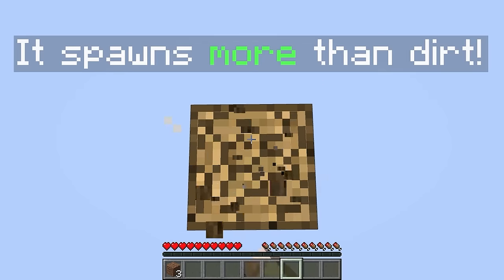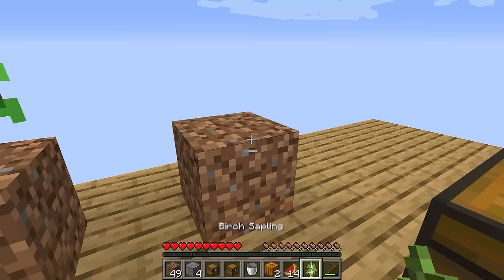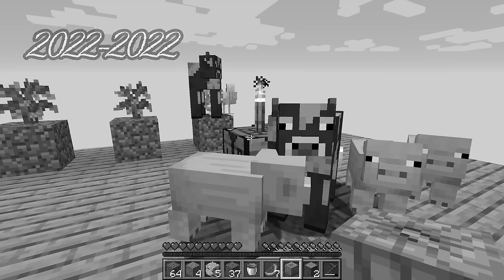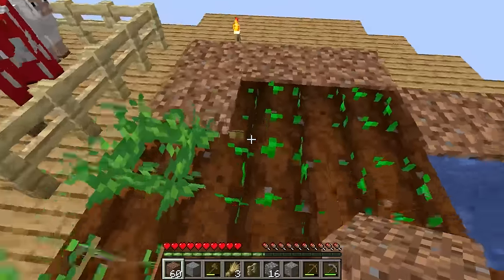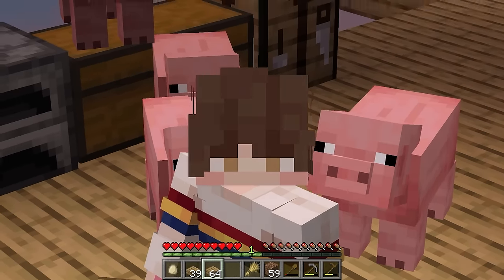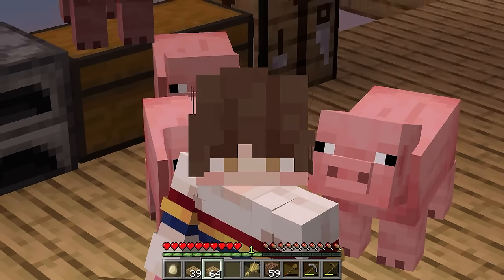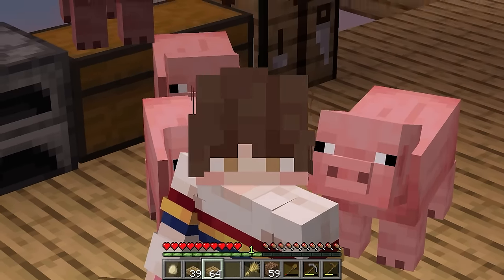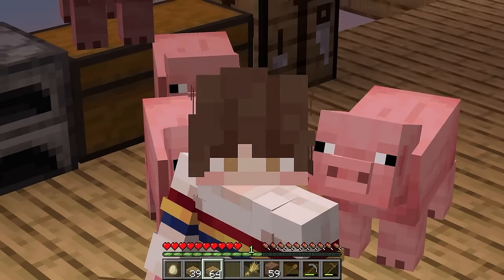I Survived 100 Days in ONE BLOCK SKYBLOCK Minecraft! [FULL MOVIE]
This is a complete movie of me surviving 100 days playing Minecraft One Block Skyblock! In this playthrough I build up a base of islands with a mob farm, a villager area, enchanting station, and lots of animal sanctuaries.

Optifine 1.16.4